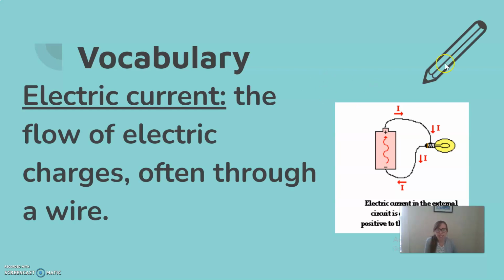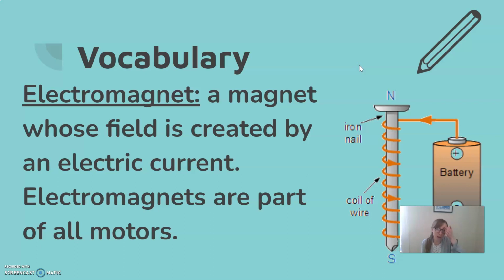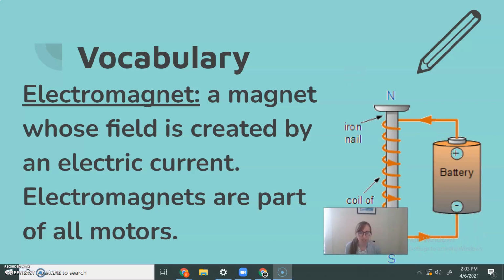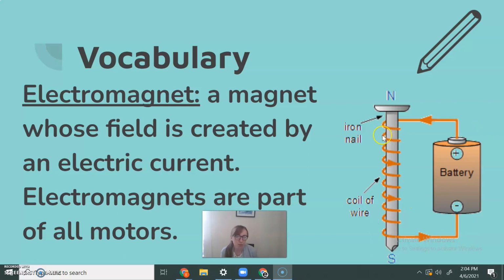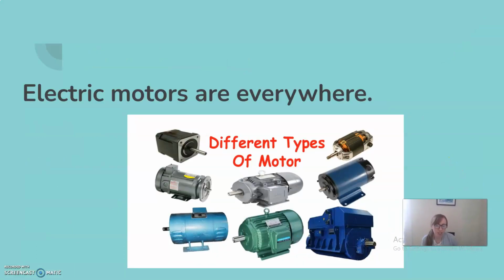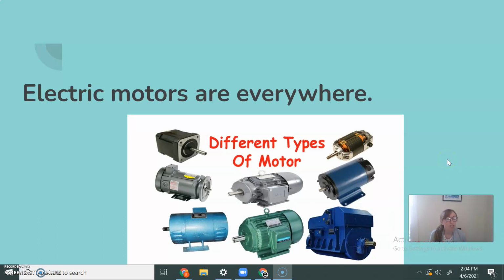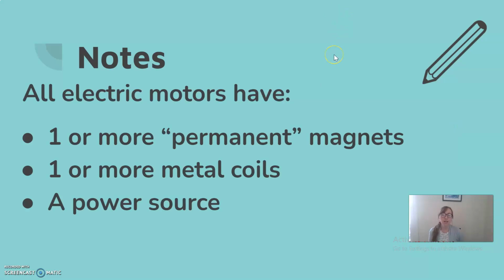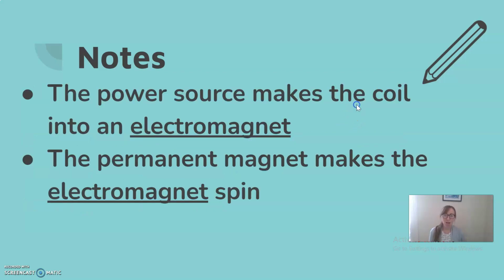Thu 4/8 Async: Electromagnets and motors